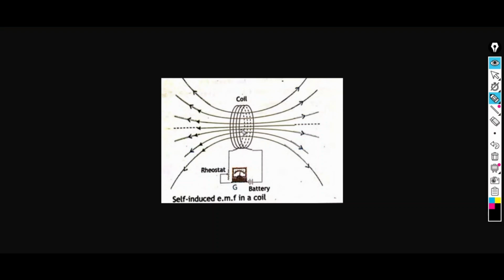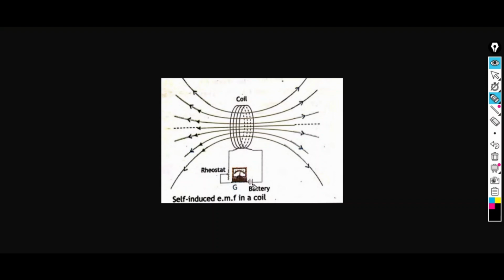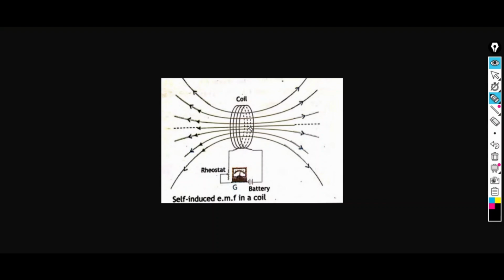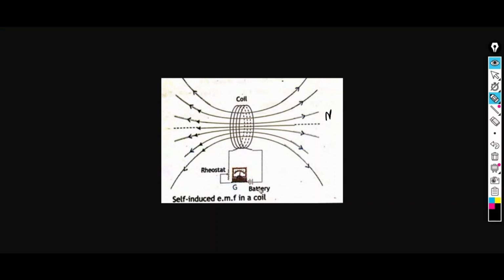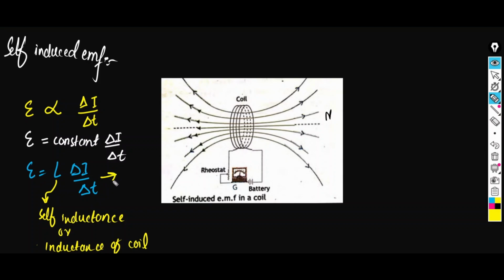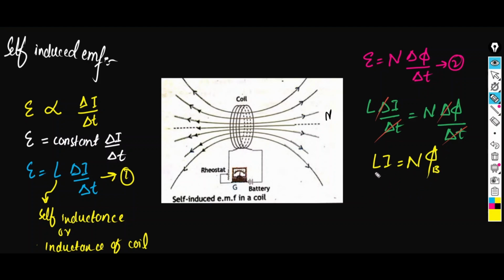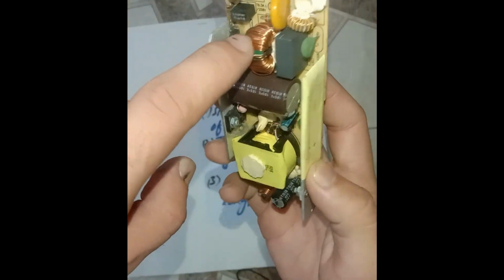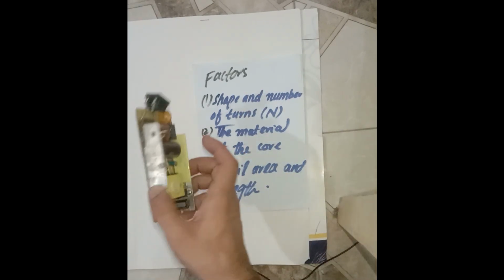What is Self-Induced EMF? | Class 12 Physics | Muhammad Nadeem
We'll discuss what self-induced EMF is, its importance, and the factors affecting self-induced EMF in real-world applications.

This video also covers topics such as the unit of self-inductance, the concept of self-inductance, and the derivation of self-induced EMF with clear explanations. Perfect for students preparing for exams, its schematic diagrams, and its role in physics for Class 12.

Key topics include:

Self-induced EMF explained
Self-induced EMF derivation and formula
Factors affecting self-induced EMF
Unit of self-inductance in Class 12 Physics
Induced EMF and its applications

Questions to be cover are
00:03 schematic diagram self-induced emf
03:15 self-induced emf phenomenon
07:10 self-induced emf derivation
10:45 unit of self-inductance
12:01 factors affecting self-induced emf